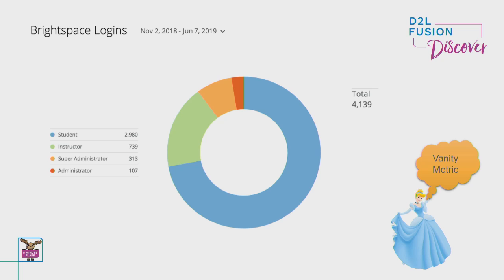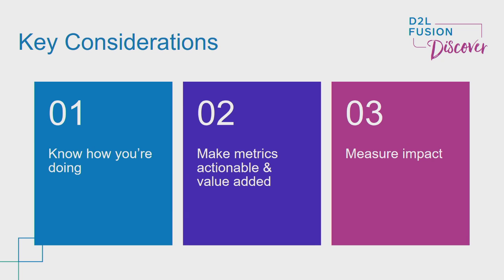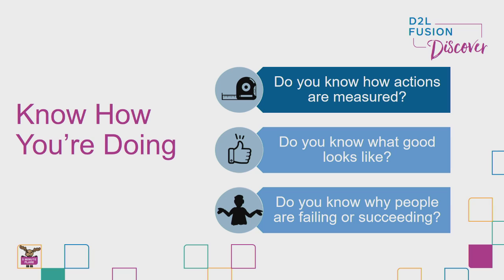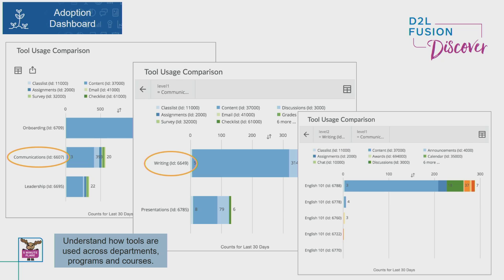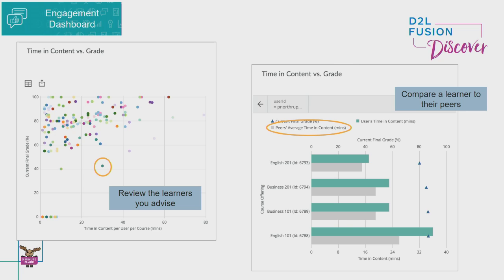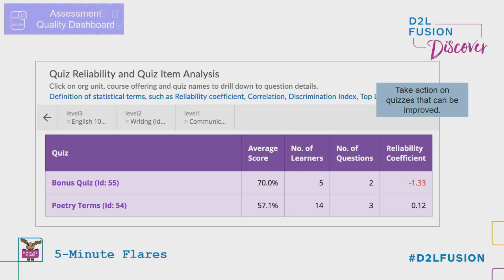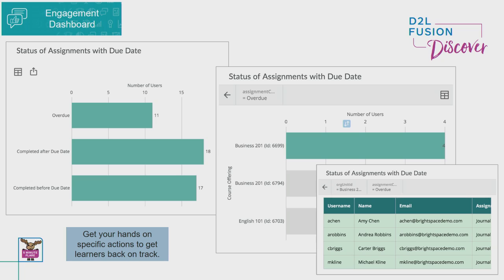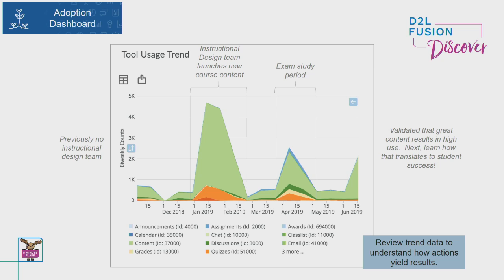Fusion 2019 Five Minute Flare: How to Make Data Driven Decisions with Insights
Megan Walker